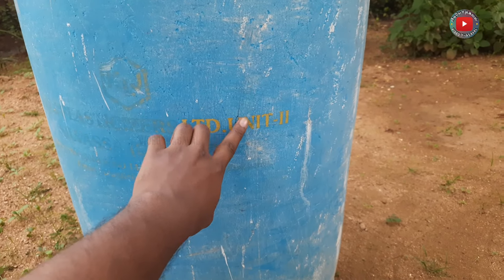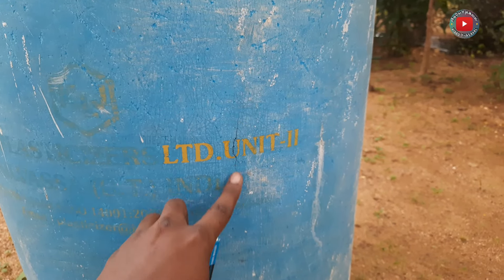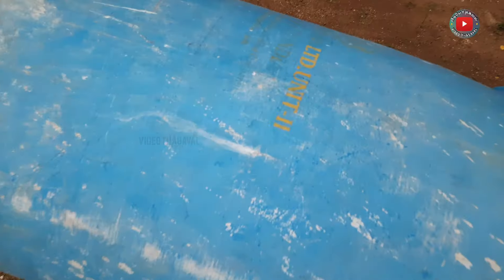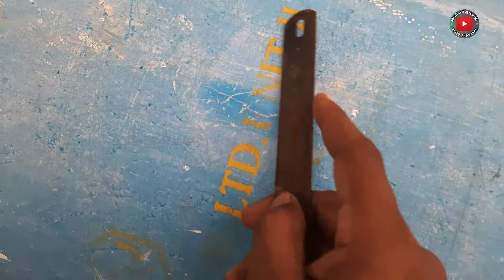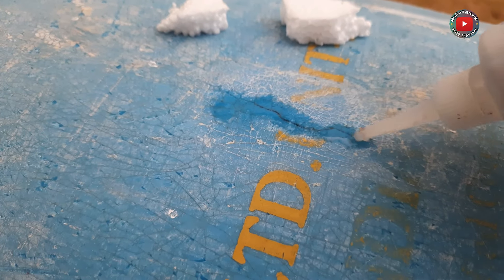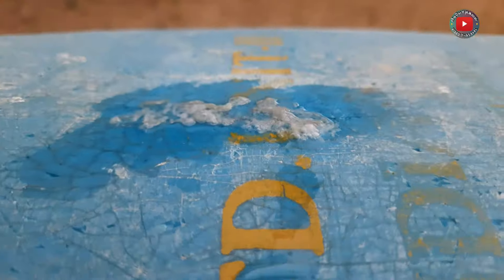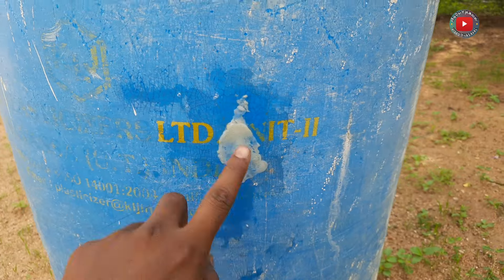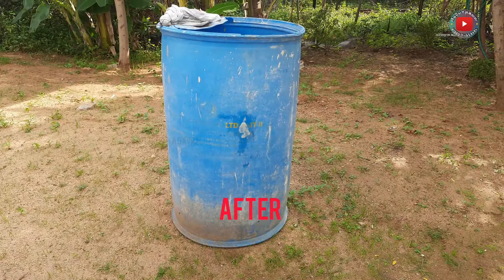How To Repair Broken Plastic? | Water Leak In Water Tank | Easy Fix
How To Repair Plastic Water Drum ?

Water leak in water drum,
Water leak in plastic tank,
Plastic repair,
Plastic water drum repair,
Plastic tank repair,
Plastic repair trick,
Water leak solution tamil,